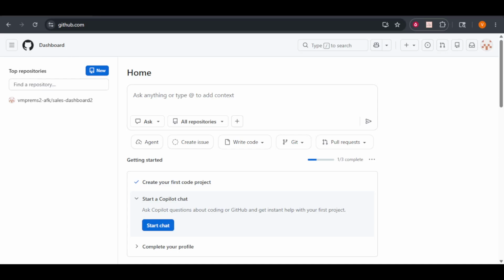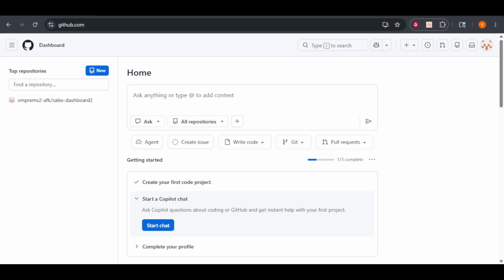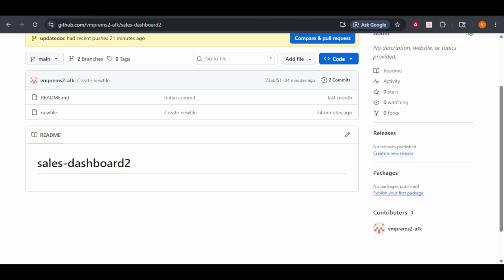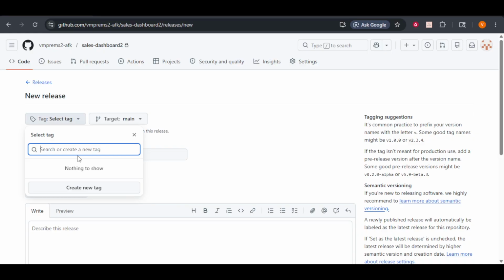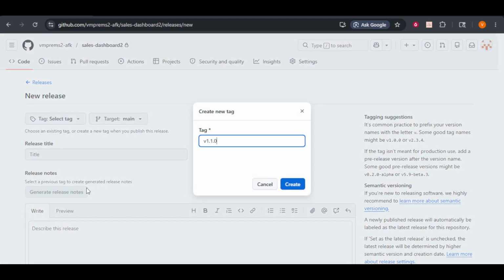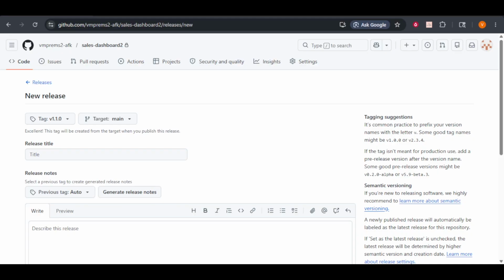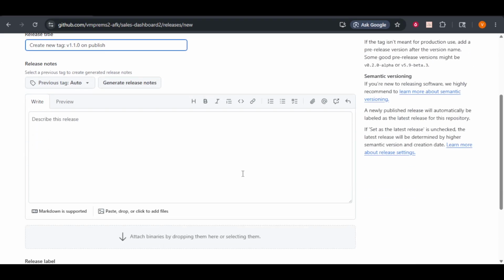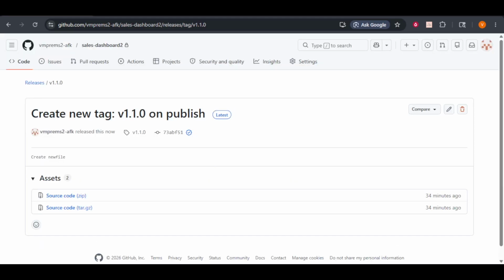How to Create Github Tag (Github Guide)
In this video, we delve into the process of creating a GitHub tag, an essential skill for software developers looking to manage their code effectively. Whether you’re working on a personal project or collaborating with a team, understanding how to use tags can streamline your development workflow and version control practices.

By watching this tutorial, you will learn step-by-step how to create tags in GitHub, including their significance and best practices. Make sure to watch till the end for a complete understanding and enhance your project management skills today!